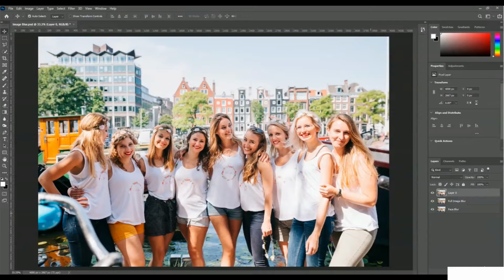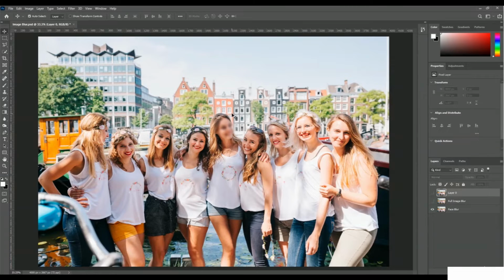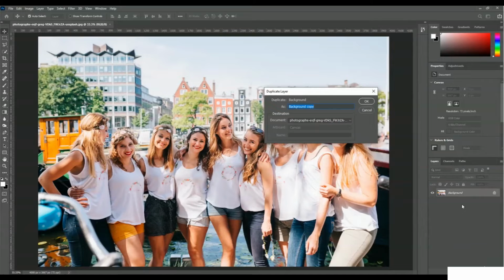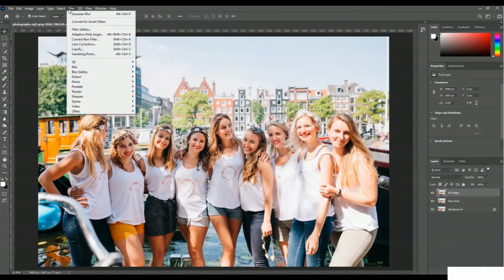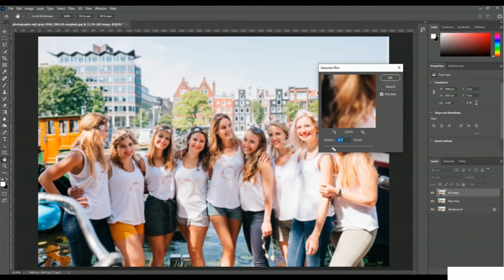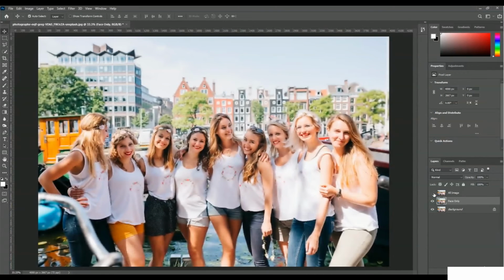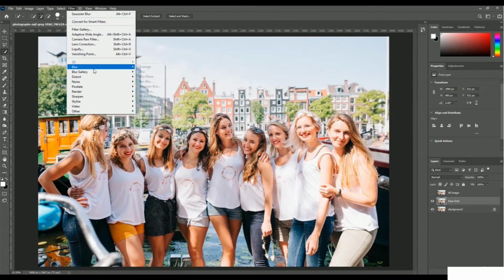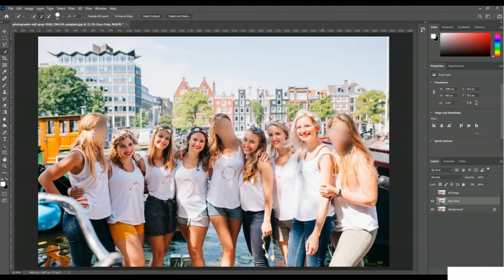PHOTOSHOP Blur and Filters, PART 24 Image Blur